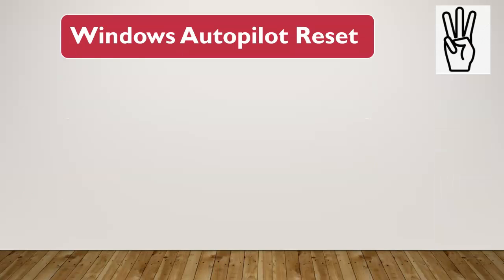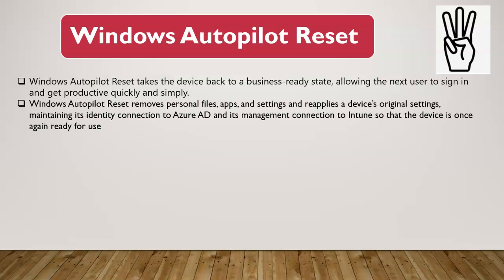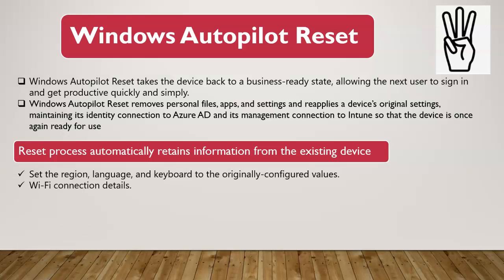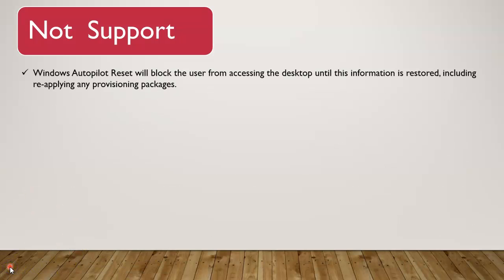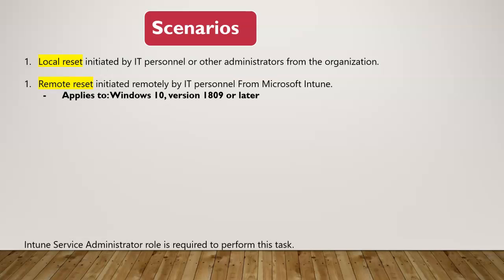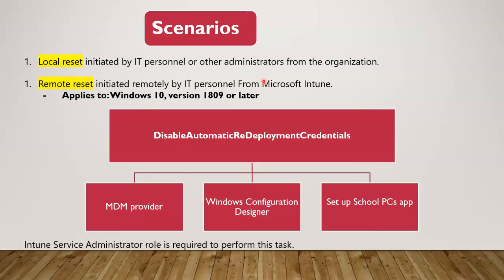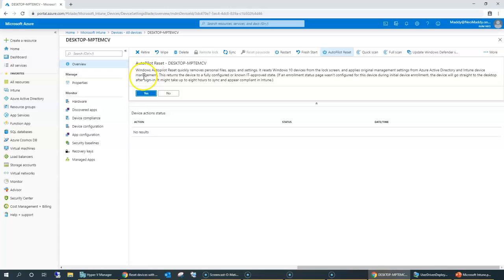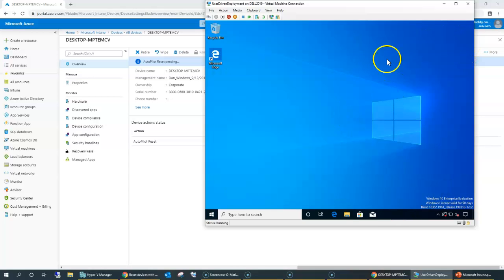Microsoft Intune How to Reset Windows Autopilot - Microsoft Intune Training Series video No#121